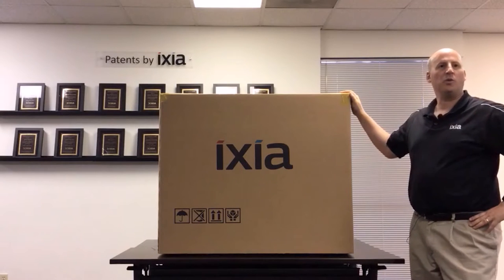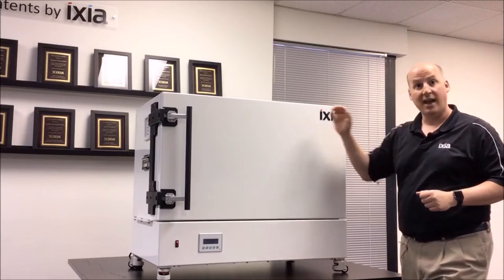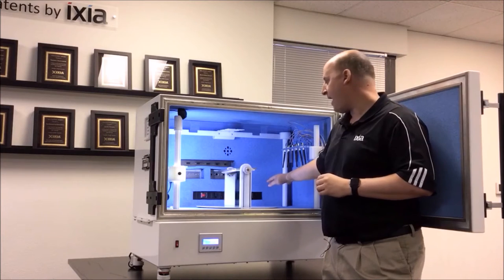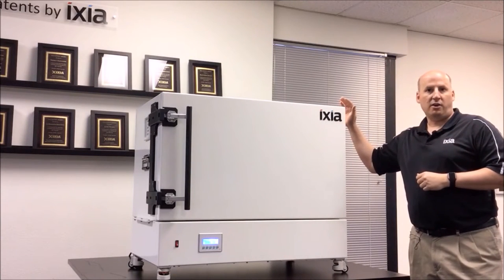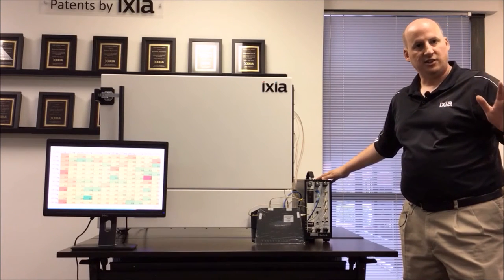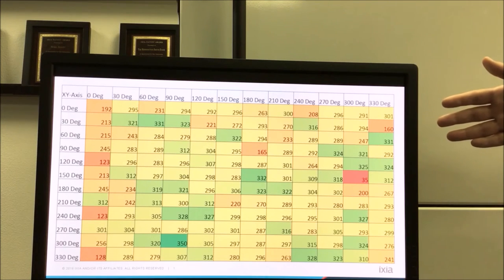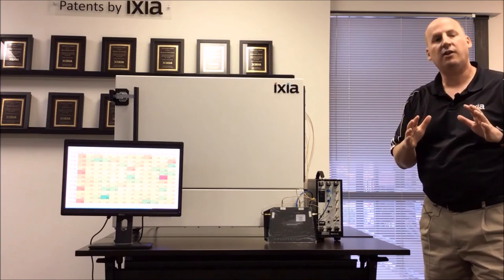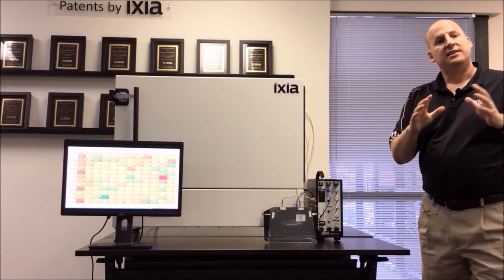Unveiling the Ixia IoT RF Chamber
Introducing WaveChamber XT - Ixia’s high-end, semi-anechoic RF chamber that comes with 2D or 3D turntables to facilitate wireless device testing.

WaveChamber XT is perfectly suited for testing performance of small to medium devices that often change positions during use. It comes built-in with 2D or 3D turntables that can position the device at specific azimuths from the measuring antenna before calibrating results. With 5 different types of filtered connectors built-in, it can accommodate a wide-variety of devices for testing, while providing high degree isolation from external sources.